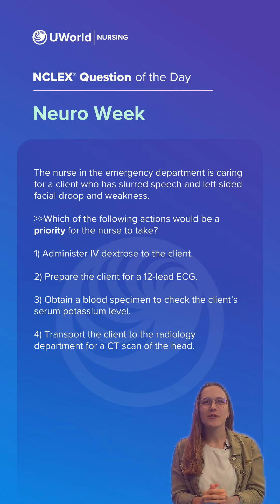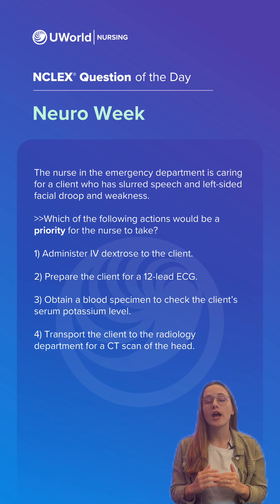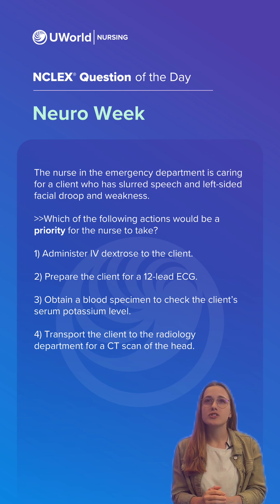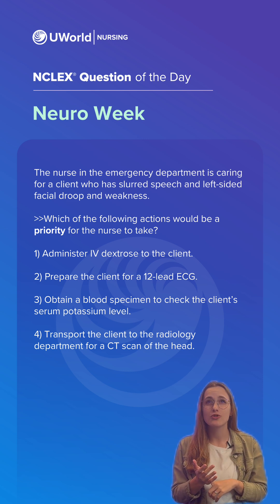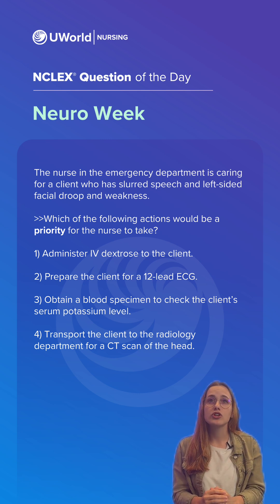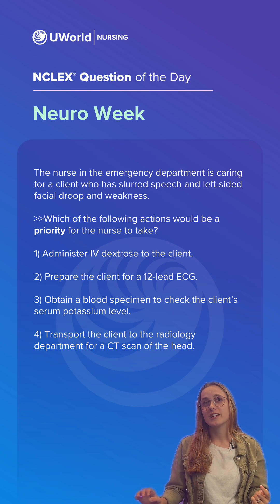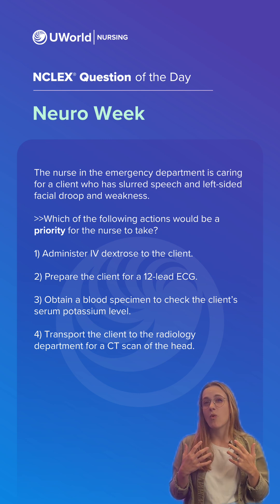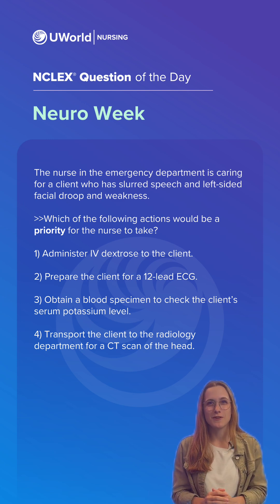QOTD Neuro Week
Nurse Rebecca breaks down essential neuro concepts in today’s NCLEX® Question of the Day. Share and save this post to power up your NCLEX study toolkit with key neurological knowledge!